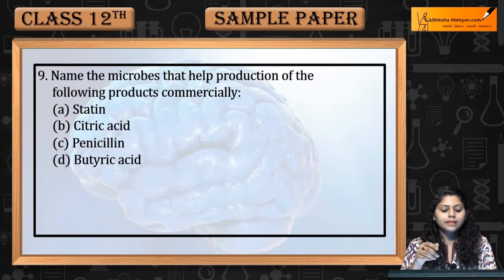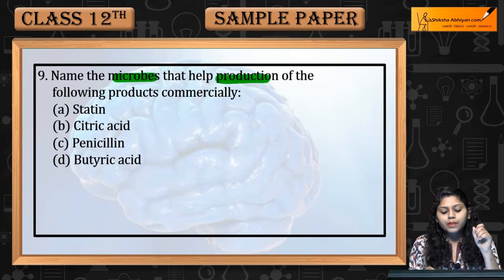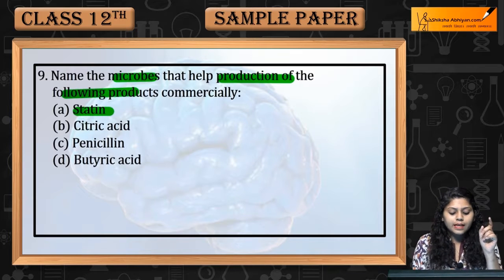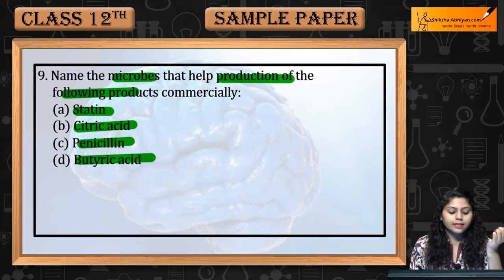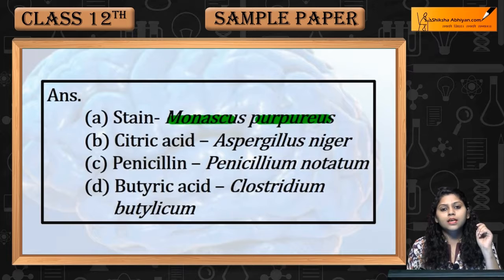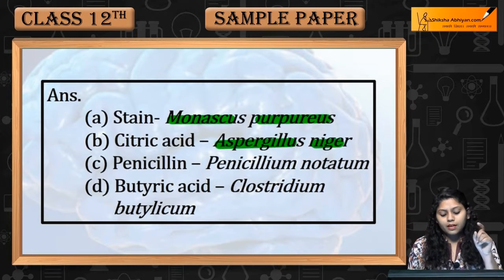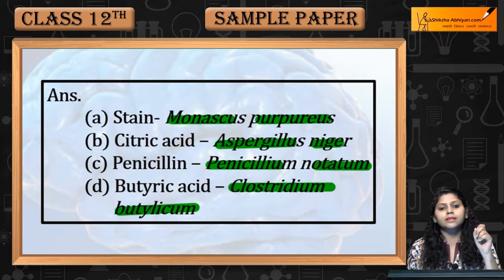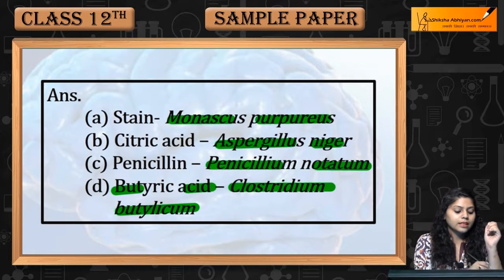Q9 Name the microbes that help production of following products commercially-CBSE Class 12 Biology